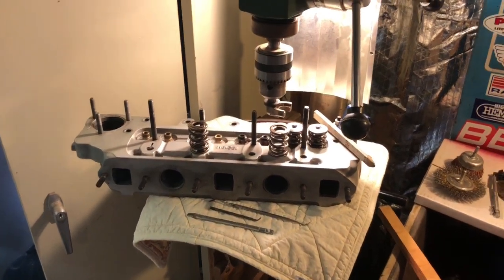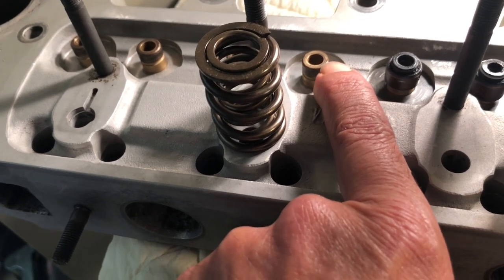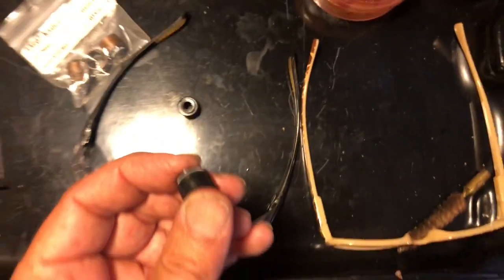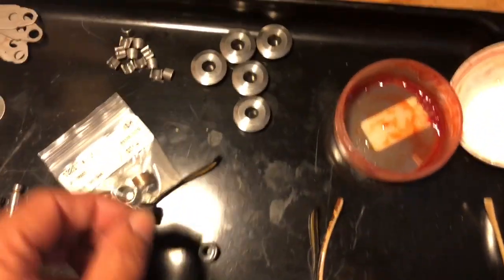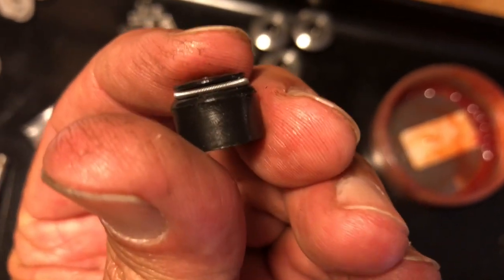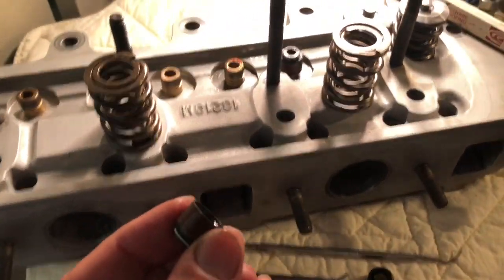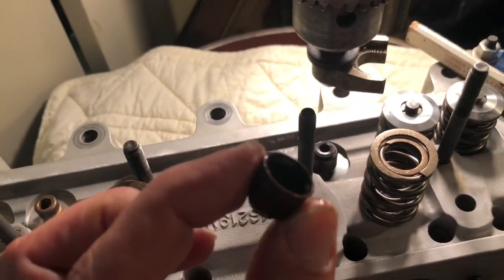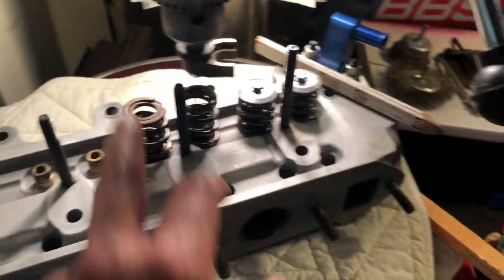Assembling Classic Mini head with Subaru valve seals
AND... How to use any drill press to install valves!
Here's another topic I've talked many people through, gaining critical valve lift before you hit something below the retainer!
It was common practice to supply the Alloy heads from Pierce Manifolds in Gilroy, California "right out of the box".  In particular, if you bought yours online for a too-good-to-be-true price,, you can count on it having about ten dollars worth of valves, springs, and seals from India, or worse!
I've quoted Mike Pierce himself, supplier of the alloy head for 30 years or more that it is "replacement head" in the box. He supplies it as a bare casting.  It will work as good or better than any STOCK head, assuming stock quality components.
That means if you bolt on a 1.5 ratio rocker set without careful seating of BIGGER valves (oh yes, lots more attention to detail), and are running anything bigger than a 266 or so cam,  the top of the seal will be pummeled by the bottom of the spring retainer. At 6000 RPM, each valve open and close 50 times per second!
This "pump action" will cause anything from occasional wisps of smoke at high revs for the most minor contact,  to a huge smokescreen that fouls out plugs and gives you those funny little springs inside the valve cover!
Many have given these heads a bad reputation when these sorts of problems are simply improper set-up. I built one that I detailed on this channel a few years ago for Karlo Flores Racing that made 117+ HP at the wheels (with these very seals!!) and was class champion in a 59 Bugeye Sprite. It was well into it's second SEASON when something broke loose in the air cleaner, and the pistons made it much smaller against my 1.48" Longman valves!
The one I built for our often featured "Hot Rod Moke" has the exact valves used in Mini Spares new alloy "Race Head",  1.46" intakes, 1.22" exhaust,  and I think that 1345cc engine might be the best all around street Mini engine I've ever done!
This 1380 engine in my own car makes amazing power with slightly smaller valves. I put up a video a few weeks ago showing some of the details and tricks it takes to make these heads work as well as anything available.
I'll post driving video as soon as I figure out some GoPro editing software. The ones from GoPro are only good if you want to show dancing kittens set to their music templates!  If you can recommend a good editor for technical presentations like my videos, PLEASE do so!